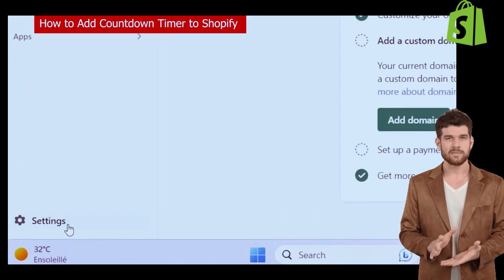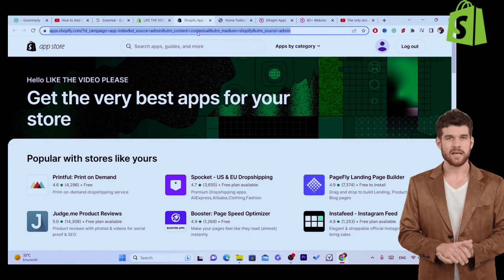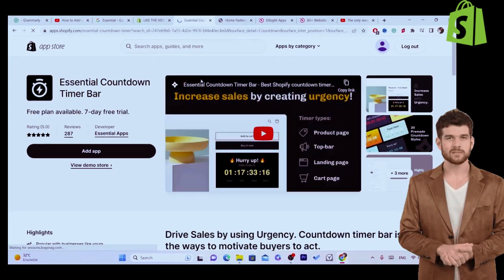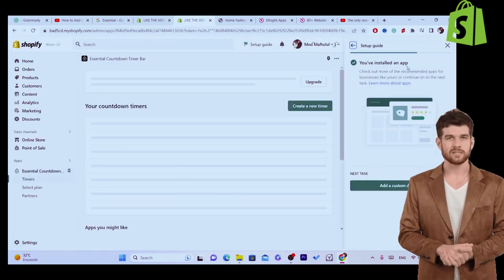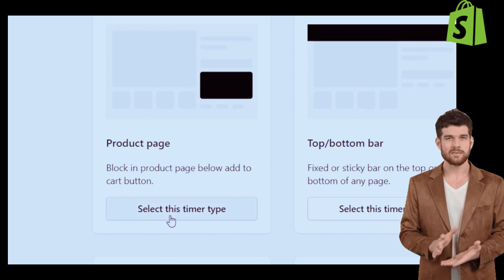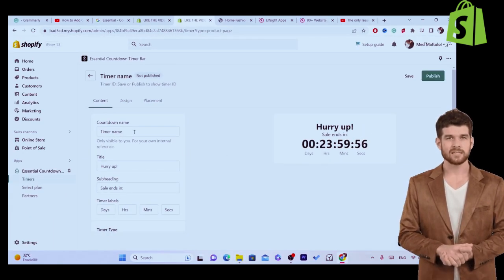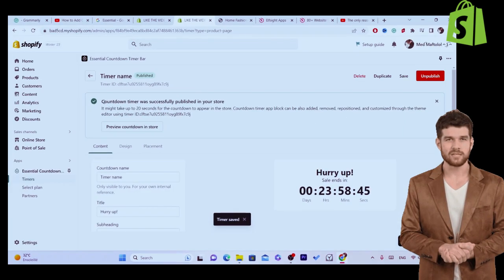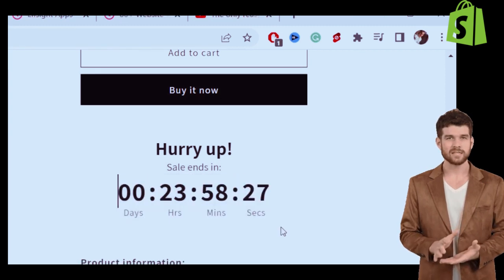How To Add Countdown Timer To Shopify Store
Shopify Design Tutorials
In this tutorial i will show you how to add countdown timer to Shopify store for free on the product page to show the best countdown design to improve conversion rate.
We all know the importance of adding a countdown timer to your Shopify product page, a countdown timer can be an effective way to drive sales and increase conversions for your store, it creates urgency and encourages customers to make a purchase before the time runs out.
Additionally, it can also help you create scarcity around certain products or promotions that are available for limited periods of time only.
Adding countdown timer to Shopify store on the product page is important if you have a special promotion running on one of your products with limited availability then adding a countdown timer helps remind customers that they need act fast or risk missing out on the opportunity altogether.
Countdown timer is a type of marketing tactic is especially useful during peak shopping seasons such as Black Friday when shoppers are looking for great deals quickly and efficiently, having this kind visual reminder will really help them stay focused on what’s important: making their purchase in time.